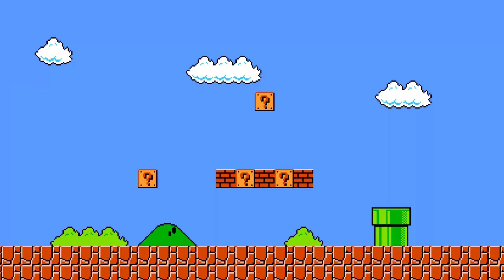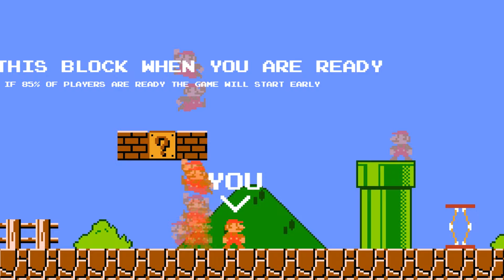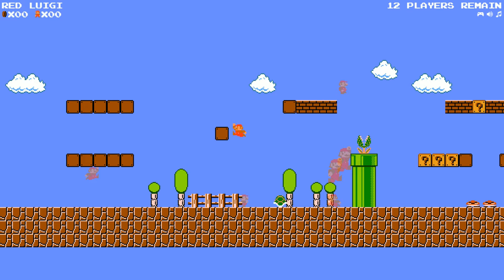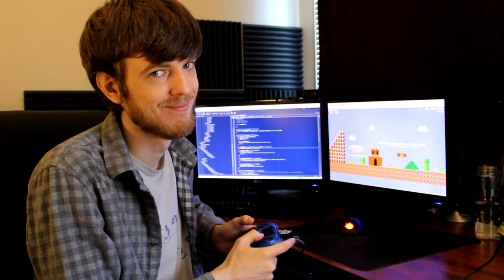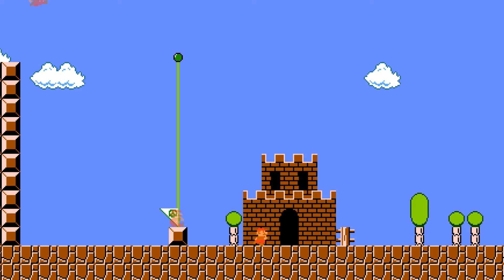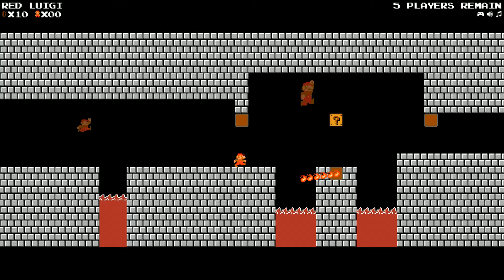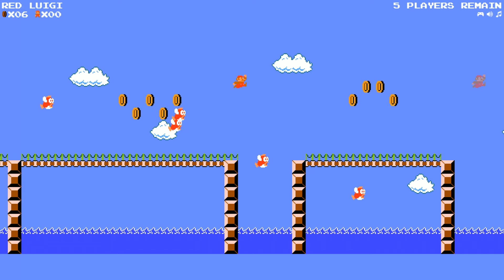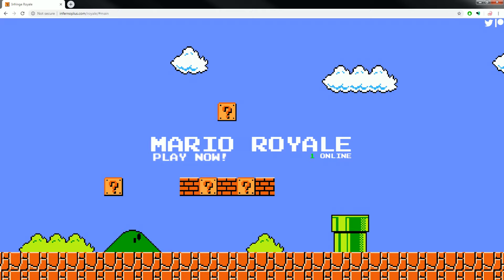I made Super Mario Bros into a Battle Royale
I'm going to hek for this.

Credit -
Nintendo - All sprites, sfx, and music
Gladybot Gladyboo - Default Dance Mario
Skye Flower - Default Dance Mario Remix
SoundEffectsFactory - Rumble Tumble Sound Effect